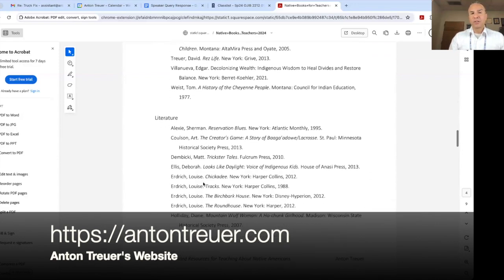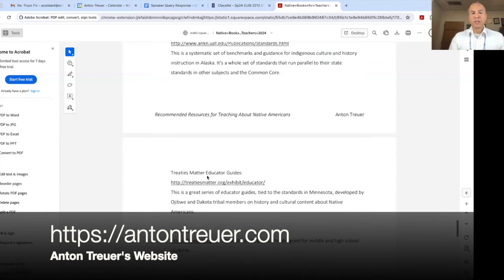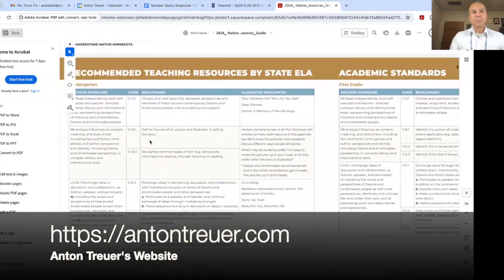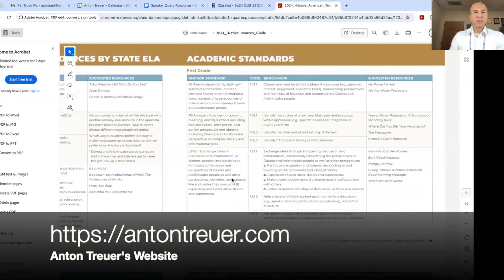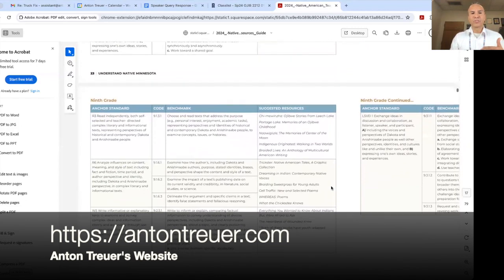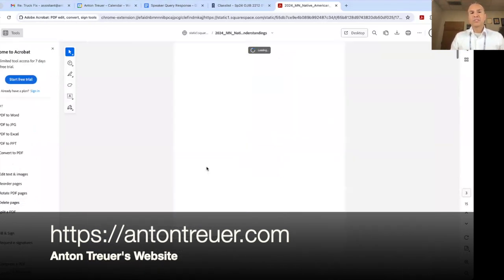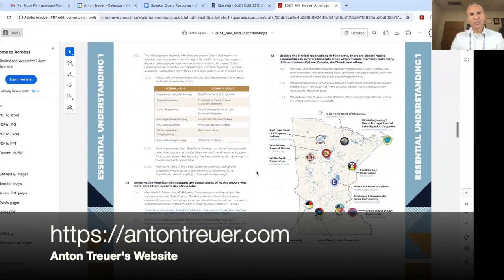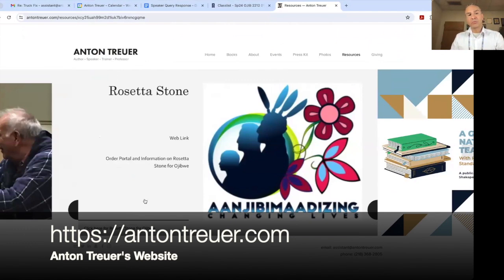Updated Indigenous Resources for Educators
Anton Treuer shares updated resources and tools for helping K-12 teachers find relevant content, tagged to the educational standards, and guidance about how to make best use of those resources and tools. New tools includes Shakopee Mdewakanton Sioux Community's support for Understand Native Minnesota and more. There is some expansion content on Ojibwe language tools as well. Some of the content is Minnesota-specific, but much has broader use.